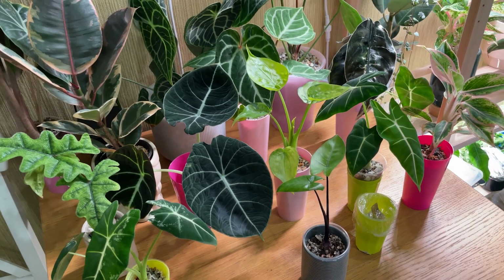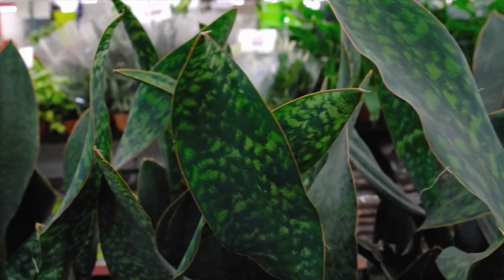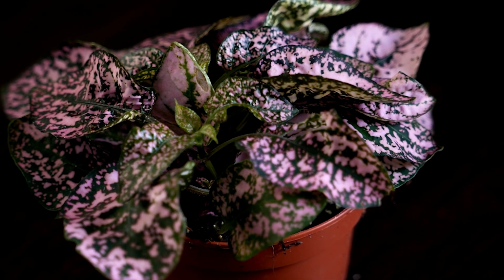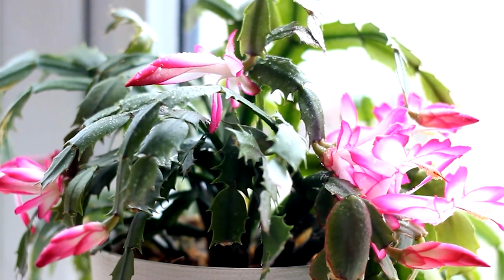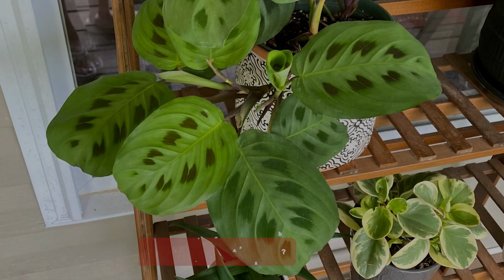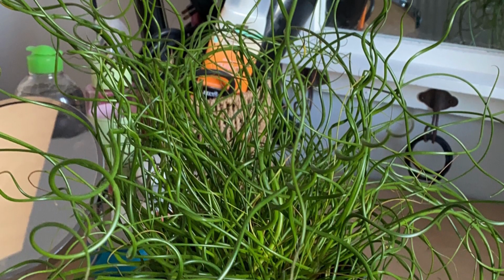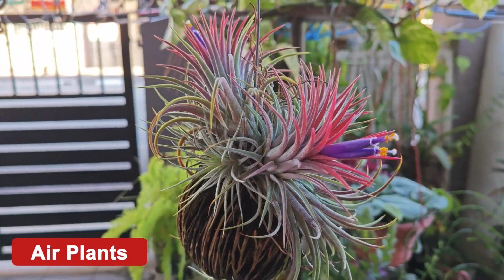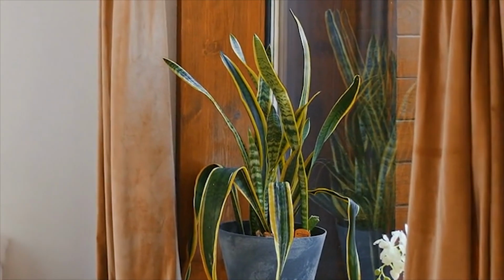45 Best Indoor Plants That Everyone Should Own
Discover 45 Indoor Plants Everyone Should Own!
From air-purifying greens to low-maintenance beauties, these must-have houseplants will transform your space and thrive with minimal care. Whether you're a beginner or a seasoned plant parent, there's something here for every home this spring!

 Watch till the end to find your next favorite plant!